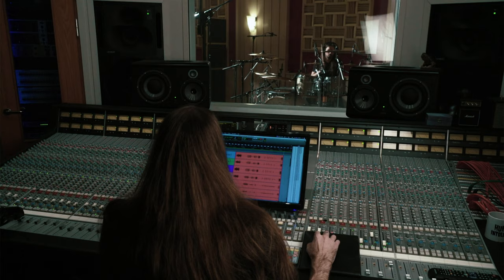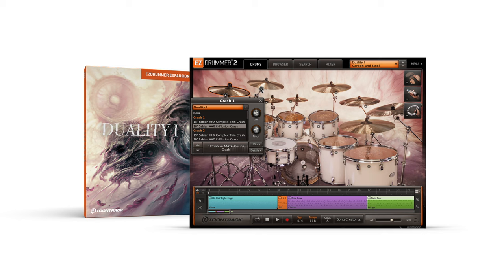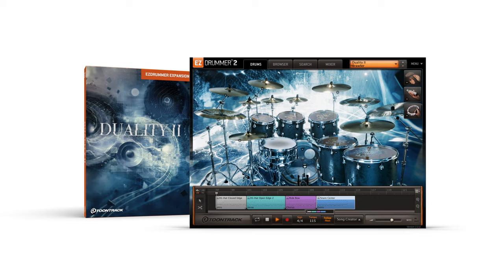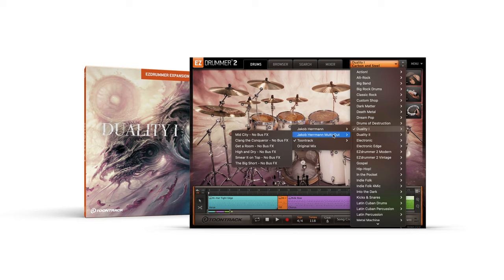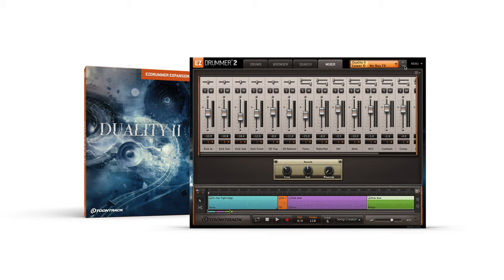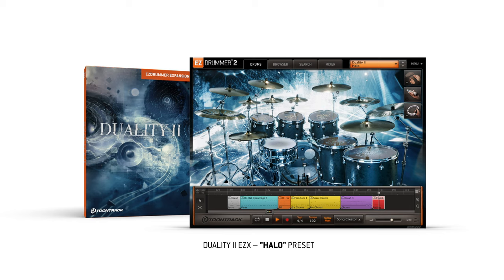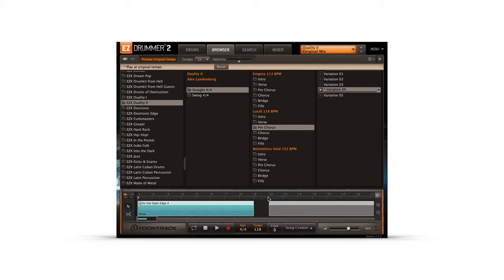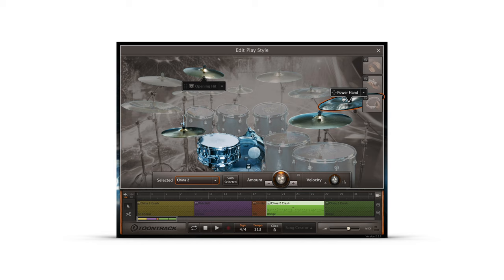Duality EZXs – Walkthrough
Learn all about the sounds, presets, MIDI, facts and features of the Duality EZXs.

The Duality I and Duality II EZXs are expansions for EZdrummer 2 and Superior Drummer 3 recorded by engineer/producer Jakob Herrmann and drummer Alex Landenburg at Top Floor Studios in Gothenburg, Sweden. Audio demos and more here: